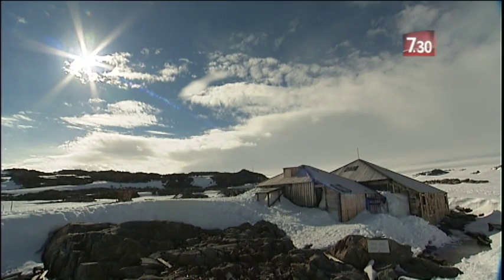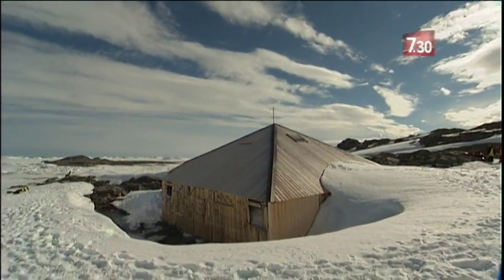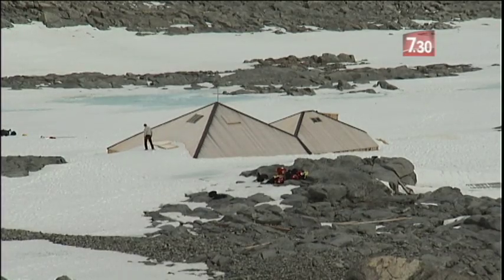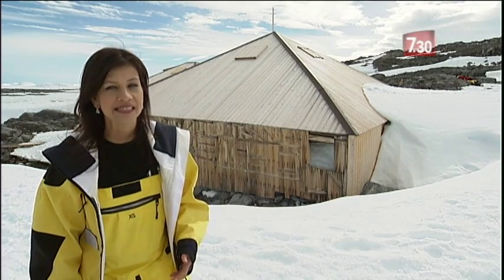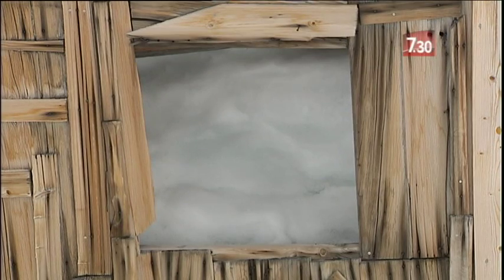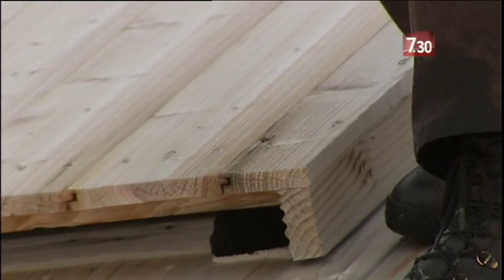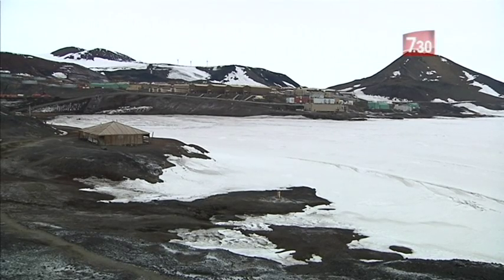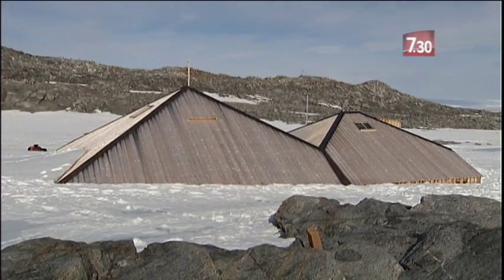ABC 730 - Mawsons Hut